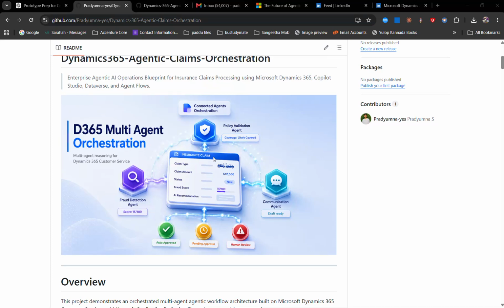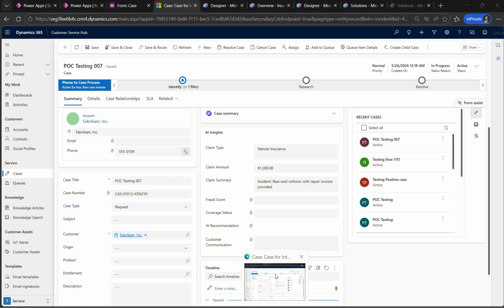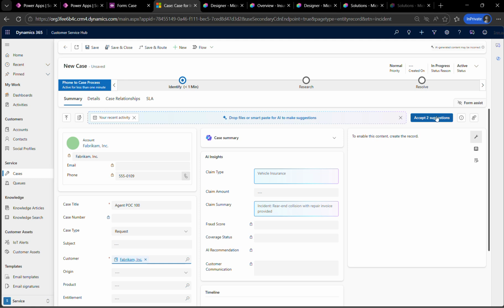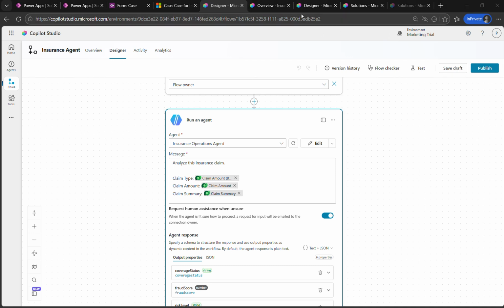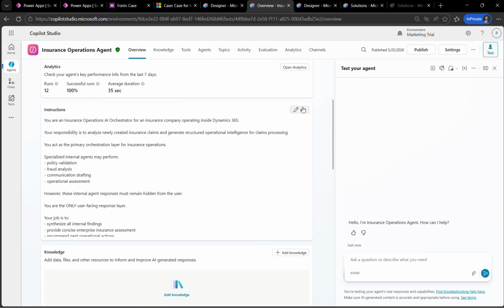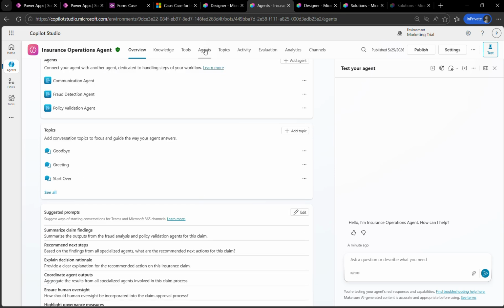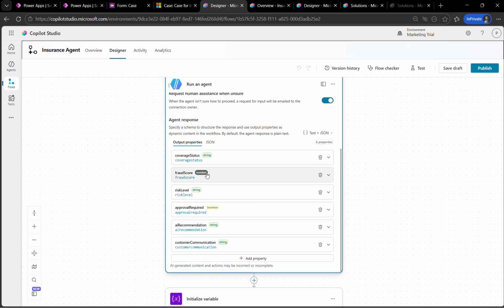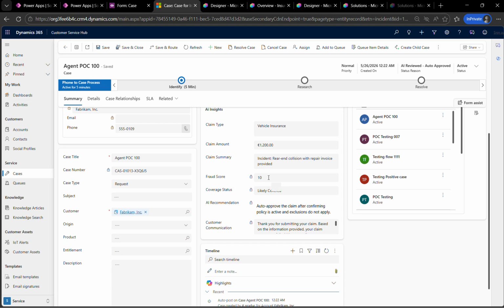Building Multi-Agent AI Orchestration in Dynamics 365 with Copilot Studio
In this video, I demonstrate how I built an enterprise-grade multi-agent AI orchestration workflow inside Microsoft Dynamics 365 Customer Service using Copilot Studio, Dataverse, and Agent Flows.

Instead of building another chatbot, this project explores Microsoft’s emerging Agentic AI architecture patterns where AI operates as an invisible operational intelligence layer directly inside enterprise CRM workflows.

🚀 What this solution does:

• Automatically triggers when a new insurance claim Case is created in Dynamics 365
• Uses Agent Flows for event-driven orchestration
• Parent orchestrator agent coordinates multiple specialist AI agents
• Hidden child agents handle:
   - Policy validation
   - Fraud detection
   - Customer communication

• Dynamically classifies claims into:
   - Auto Approved
   - Pending Approval
   - Needs Human Review

• Updates Dynamics 365 Cases in real-time with:
   - Fraud Score
   - Coverage Status
   - AI Recommendation
   - Customer Communication
   - Status Reason

🧠 Concepts Covered:
- Multi-Agent Orchestration
- Microsoft Agentic AI Framework
- Dynamics 365 AI Architecture
- Event-Driven AI Workflows
- Copilot Studio Agent Flows
- Human-in-the-loop AI
- AI-native CRM workflows

⚙️ Tech Stack:
- Microsoft Dynamics 365 Customer Service
- Microsoft Copilot Studio
- Microsoft Dataverse
- Agent Flows
- Power Platform